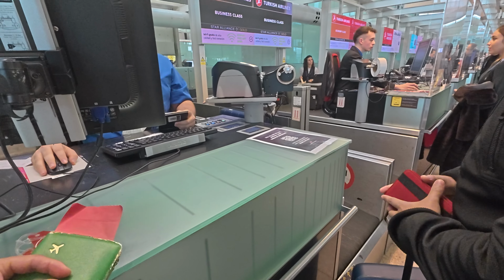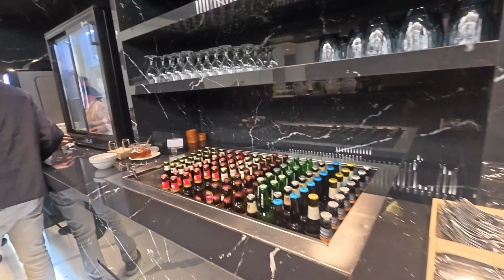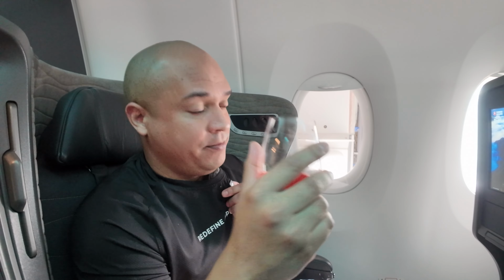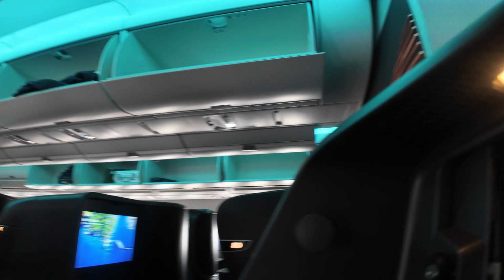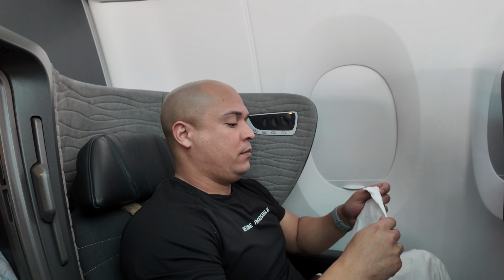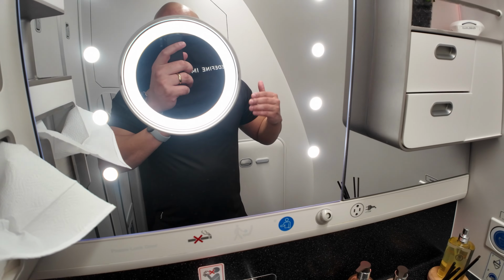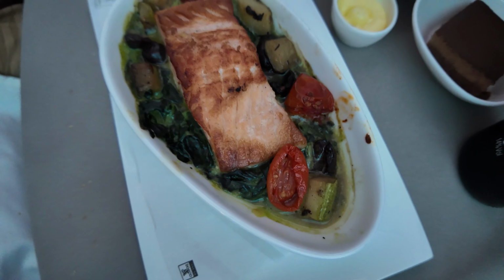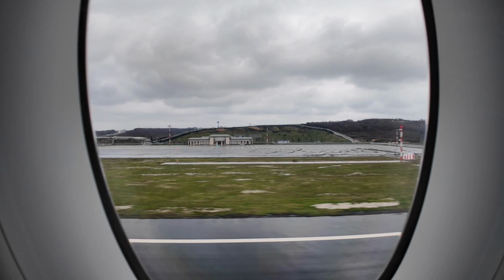Turkish Airlines Business Class: Europe's Best?! (BCN-IST)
Discover the award-winning business class of Turkish Airlines flying from Barcelona to Istanbul! Join me on this luxurious journey to experience what Skytrax considers the best business class in Europe. From the impressive VIP lounges at Barcelona Airport to the brand-new, spacious seats in the A350 cabin, I'll show you every detail of this first-class travel experience.

Prepare for a comprehensive tour of the modern business class cabin, where sleek design meets exceptional comfort. I'll showcase the intuitive seat controls, the large entertainment screen, and the luxurious touches like the amenity kit and individual air conditioning control. Plus, I'll give you a peek into the well-appointed lavatory and the smart storage options.

But it wasn't all smooth sailing. I'll also share my frustrating experience with Turkish Airlines' customer service while trying to resolve an issue with my status. Despite this, the flight itself was a delight, with delicious onboard dining and spectacular aerial views as we flew over Greece and approached the vibrant city of Istanbul.

Chapters:
0:00 Turkish Airlines Business Class: Intro
0:21 Turkish Airlines Business Class: Arriving at Barcelona Airport
1:13 Turkish Airlines Business Class: Exploring Barcelona Airport VIP Lounges
4:06 Turkish Airlines Business Class: Discovering the New Turkish Airlines Business Class
6:51 Turkish Airlines Business Class: Takeoff Towards Istanbul
7:23 Turkish Airlines Business Class: Luxury Amenities in Business Class
9:04 Turkish Airlines Business Class: Delicious Onboard Dining
11:03 Turkish Airlines Business Class: Impressive Aerial Views
11:34 Turkish Airlines Business Class: Landing in Istanbul
11:43 Turkish Airlines Business Class: Don't Forget to Subscribe!